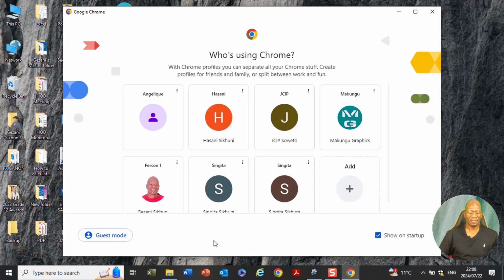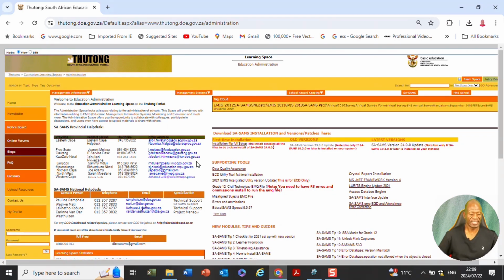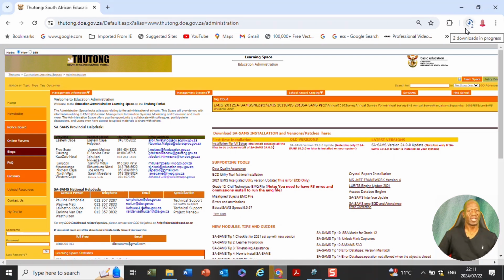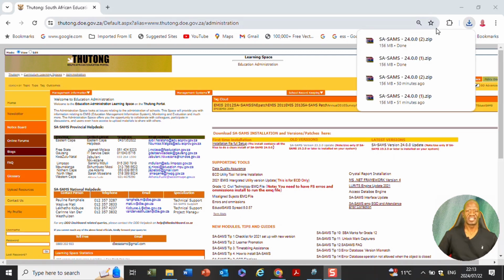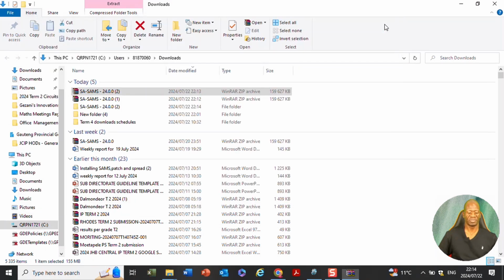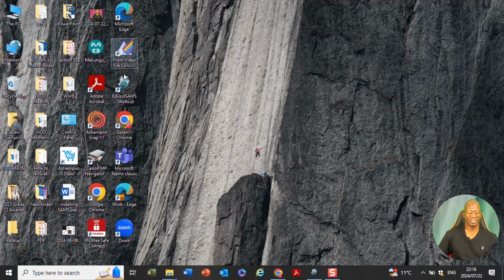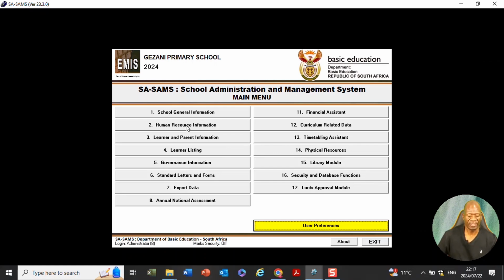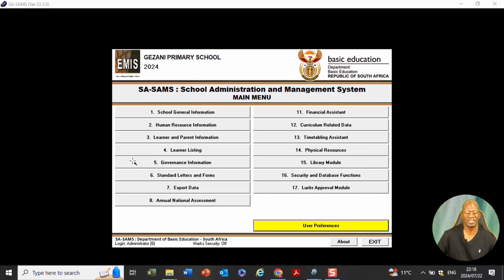SASAMS Installation Guide for Beginners | Easy Step-by-Step Tutorial 2024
Learn how to easily install SASAMS for the first time on your computer with this step-by-step tutorial designed for beginners. Follow along as we guide you through the process from start to finish, making it simple and straightforward. Don't let the installation process intimidate you anymore - watch this video and get started with SASAMS today!